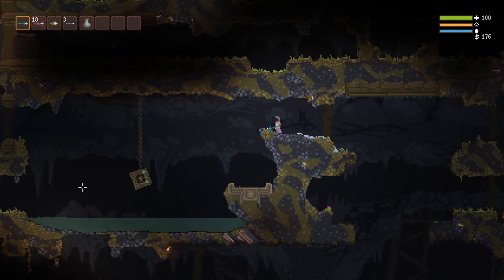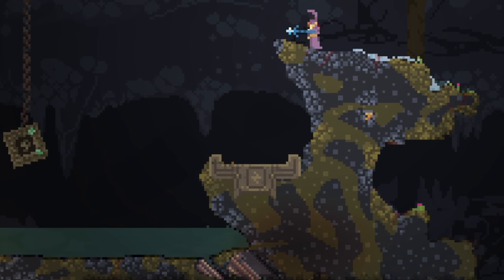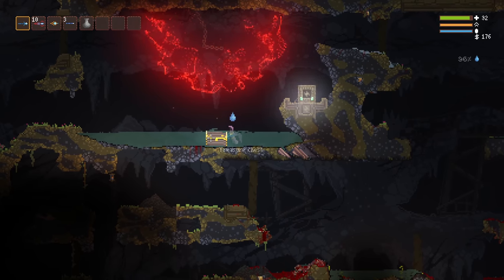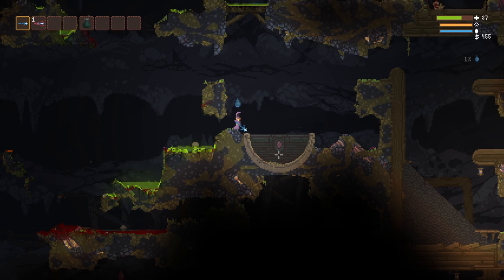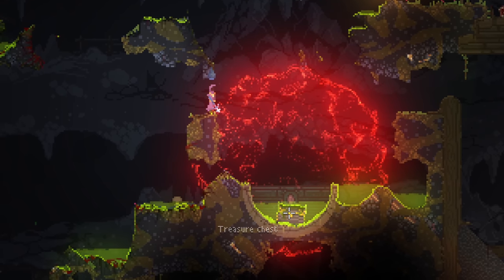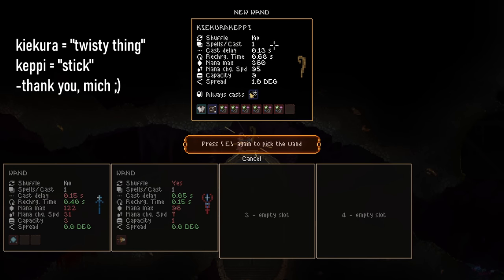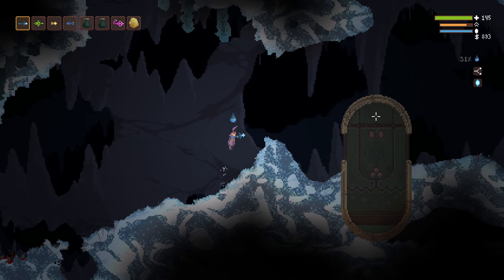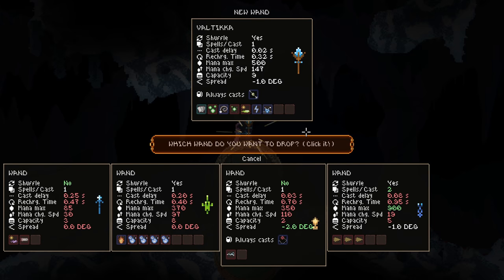Noita's New Physics Puzzles and Unique Wands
In the beta branch of Noita, there are new physics and material-based puzzle structures that grant prizes, including unique named wands, when solved. In this video, I show you the solutions to each of these puzzles, for those who can't figure it out on their own. Spoilers!